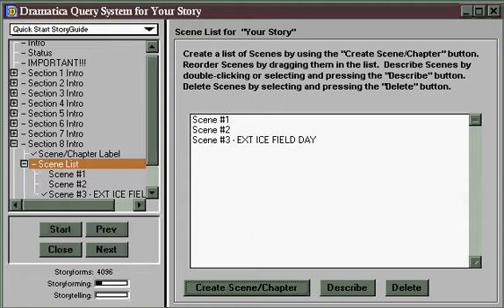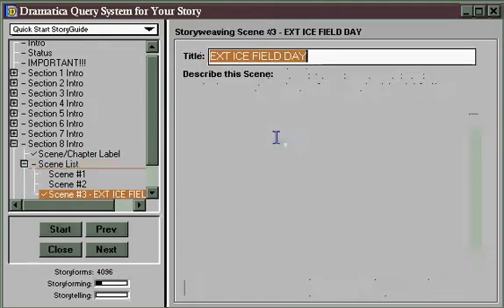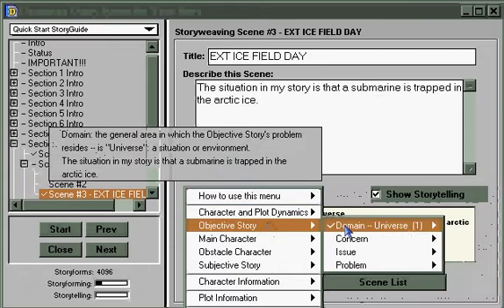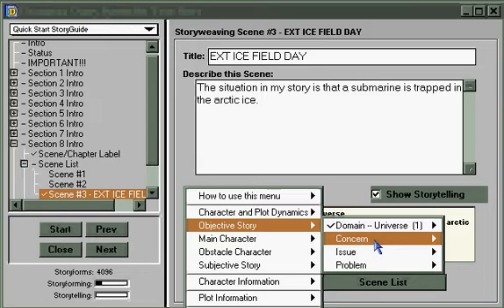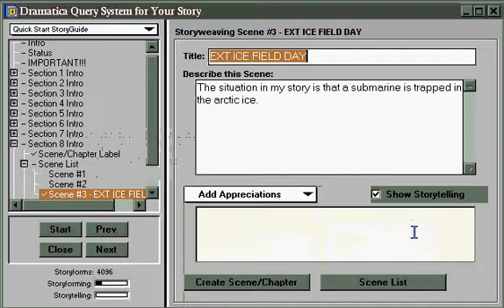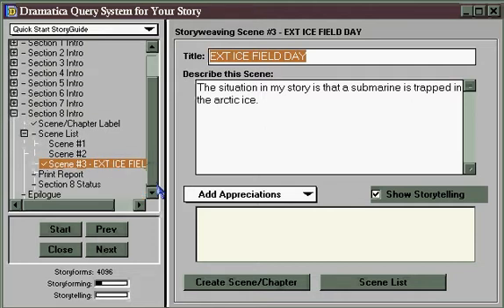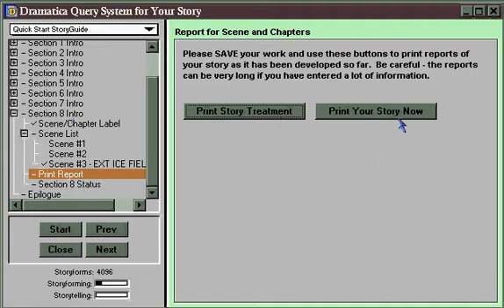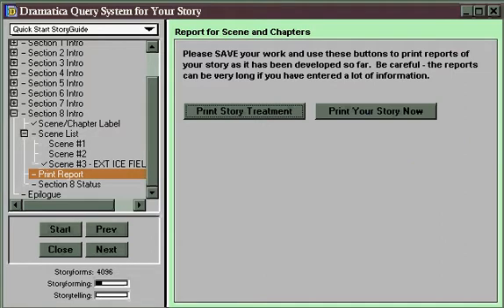Dramatica Pro 4 - The Story Guide, Part 9